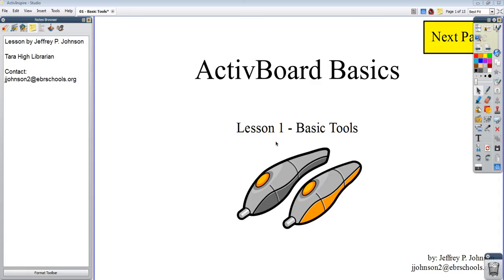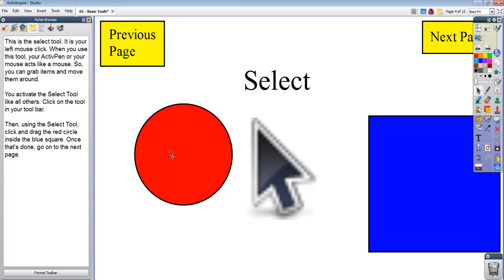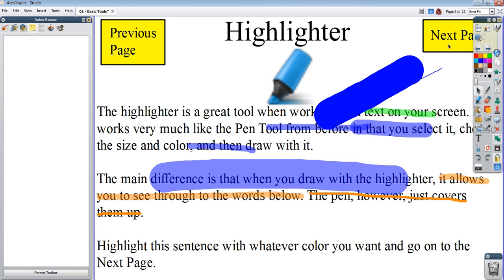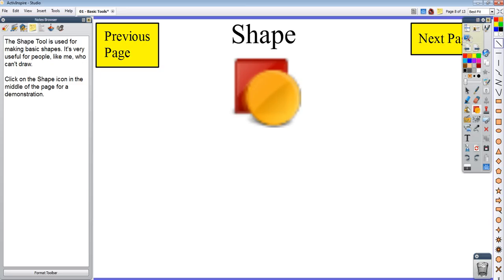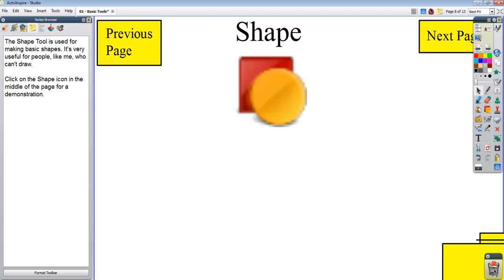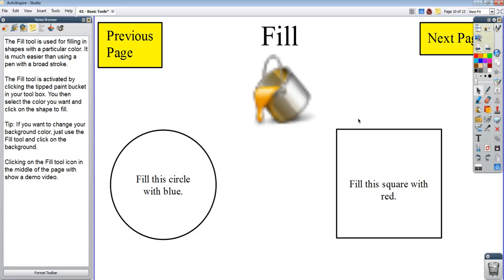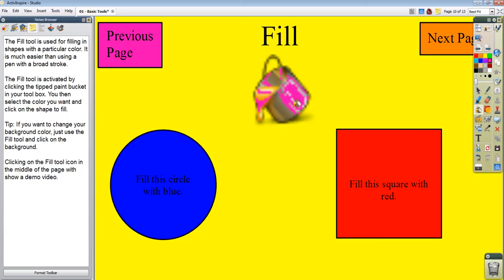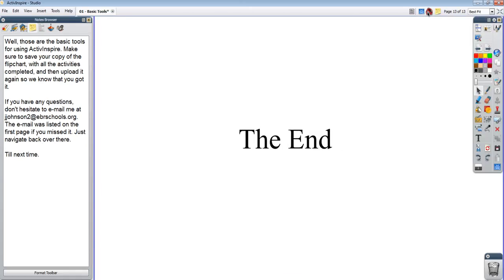ActivInspire Lessons - 01 Basic Tools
This video was made for my teachers to review basic tools for ActivInspire.